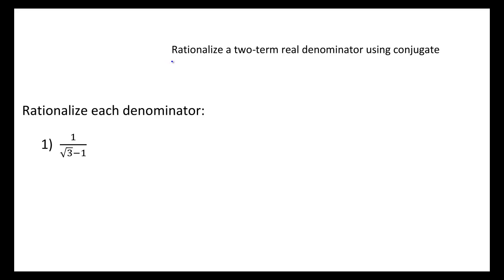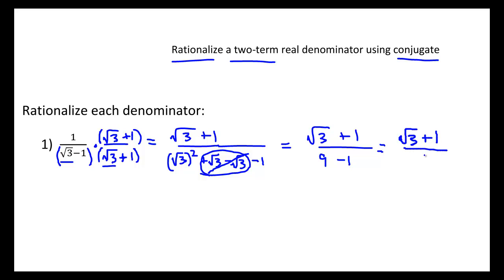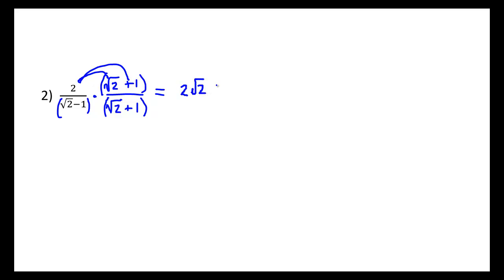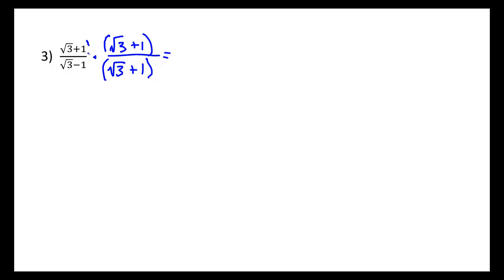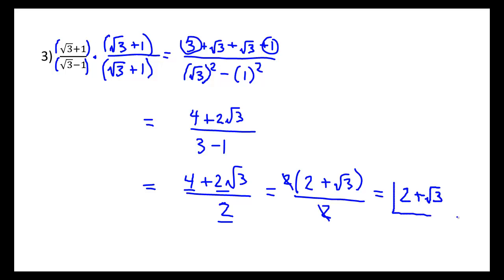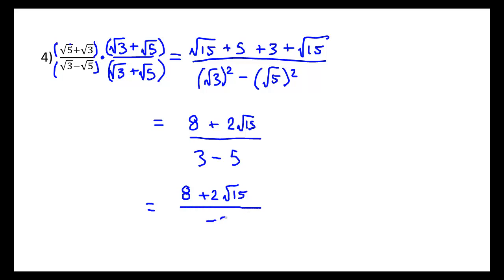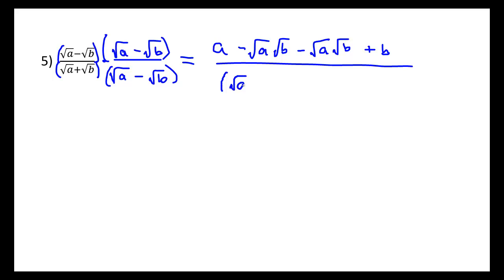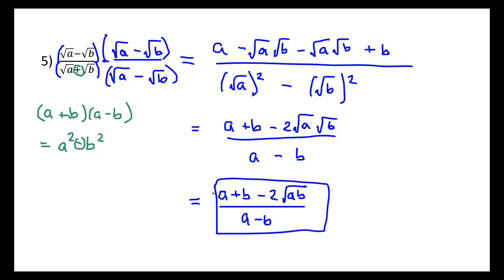3 - Rationalize a two-term real denominator using conjugate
3 - Rationalize a two-term real denominator using conjugate